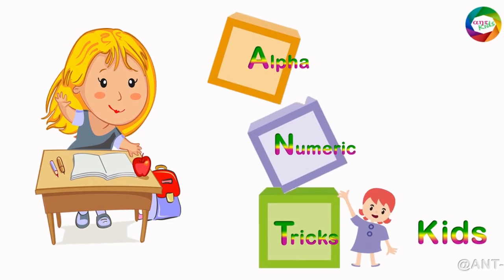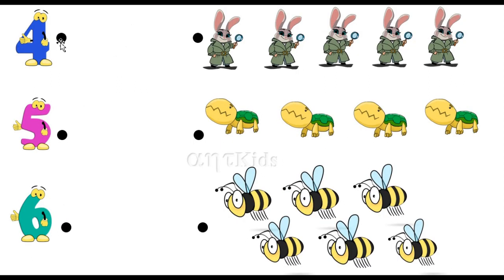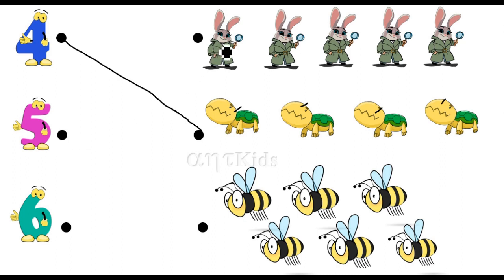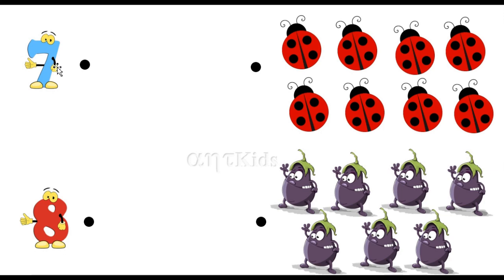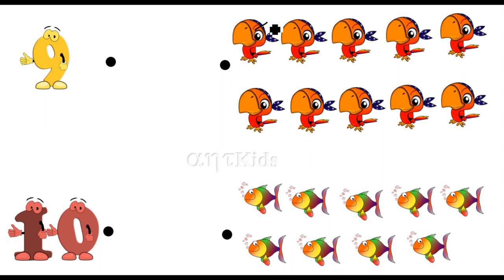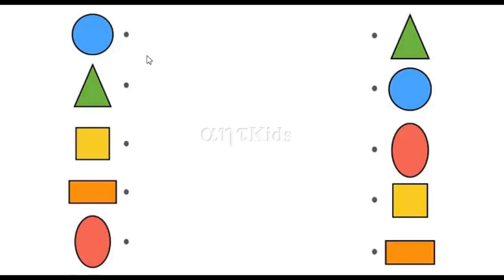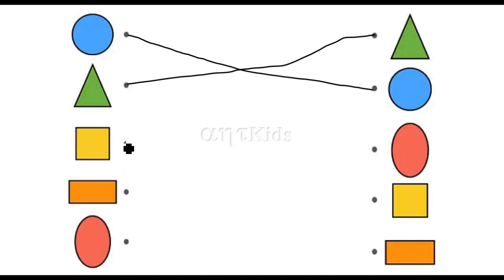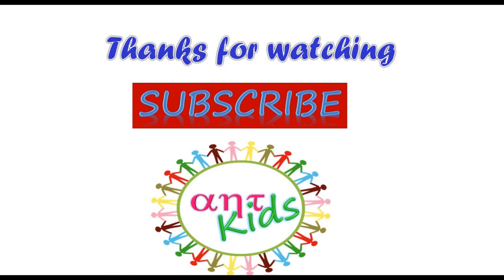123 match the numbers |Math worksheet for the class lkg ukg|ANT-Kids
123 match the numbers |Math worksheet for the class lkg ukg|ANT-Kids
count and match shapes with numbers |Math worksheet for lkg ukg class|ANT-Kids

Numbers worksheet for kids
math worksheet for lkg ukg class
numbers name
shapes name